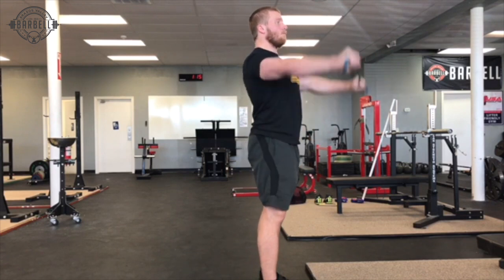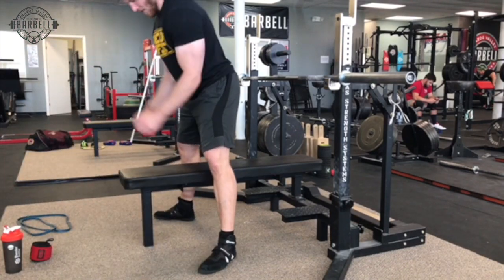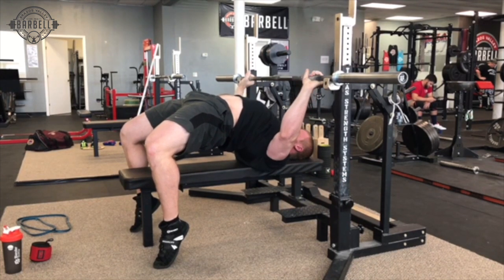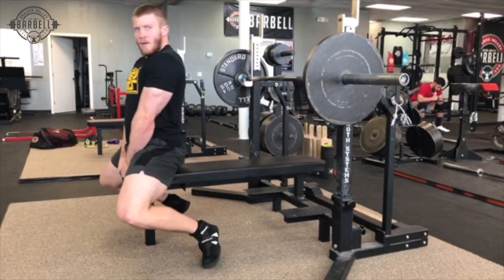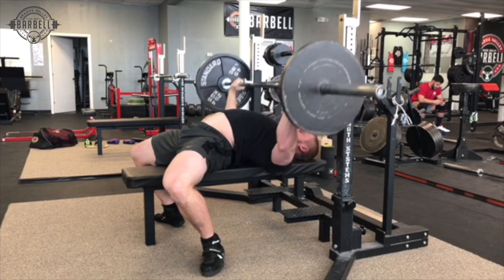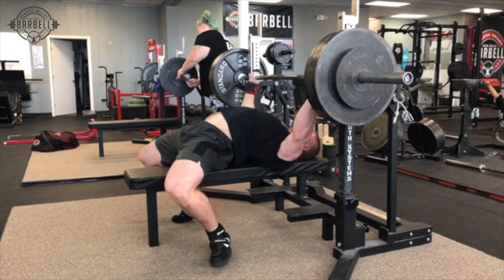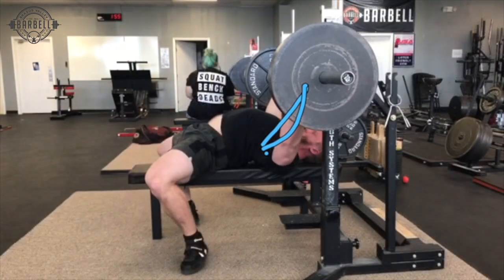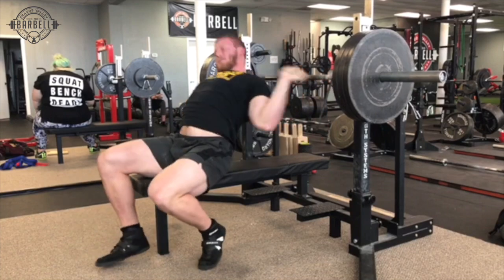Bench Press Set Up and Technique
David Woolson goes over how to warm up, get set, and bar path of bench pressing.

Warm up video: @strengthcoachtherapy on Instagram